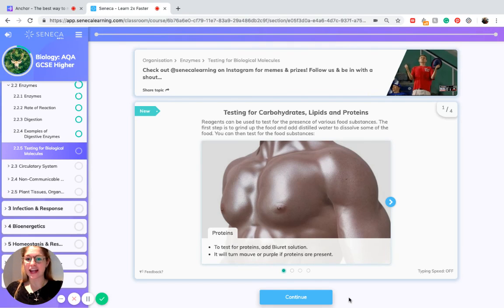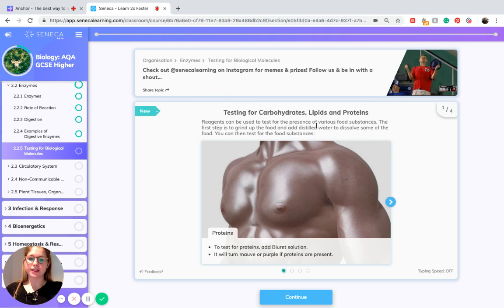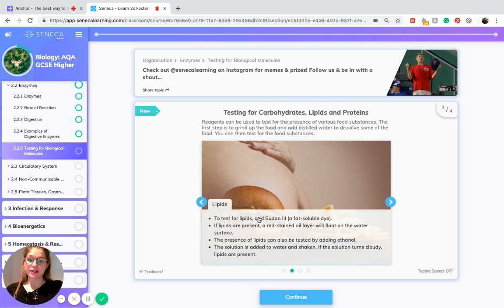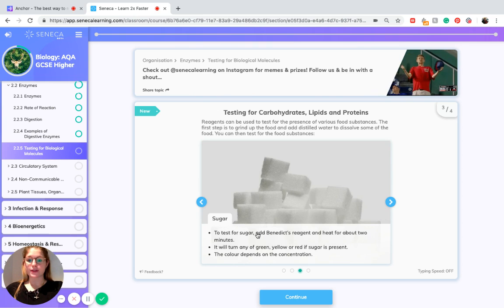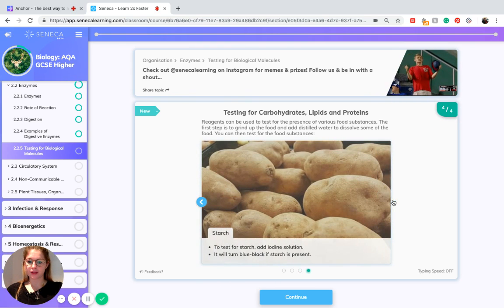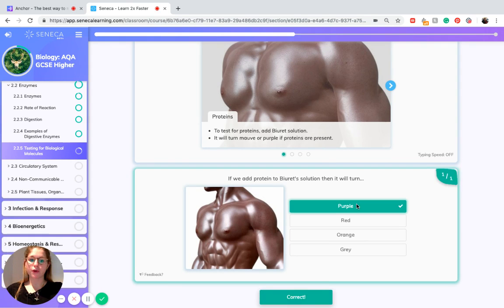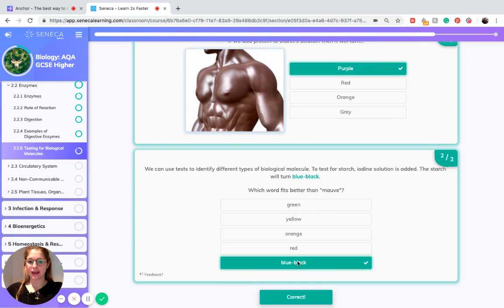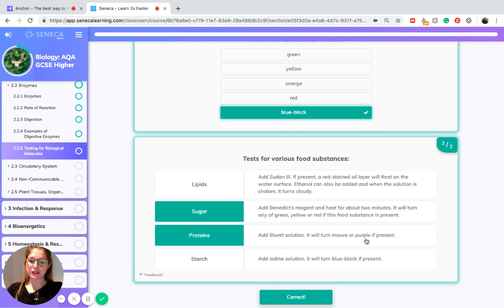Biology - Testing for Biological Molecules - Seneca - Learn 2x Faster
Libby talks about testing biological molecules for your GCSE Biology.